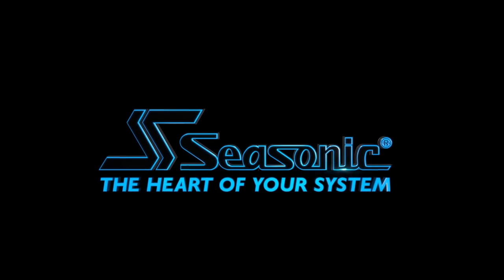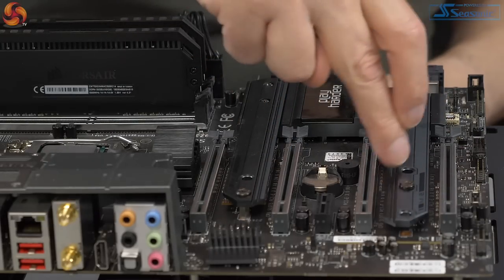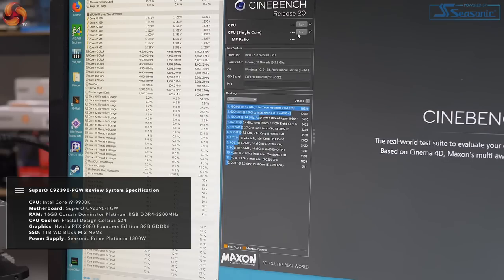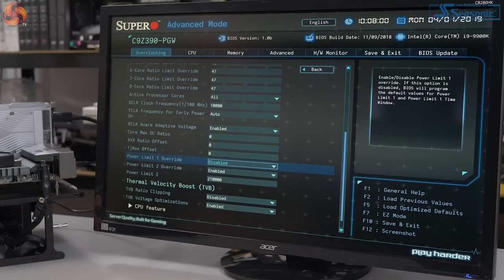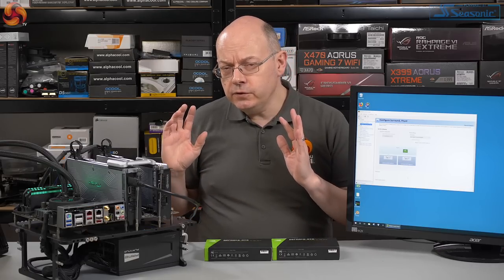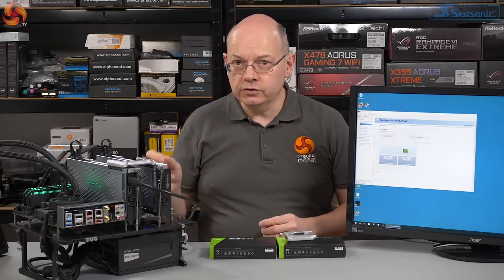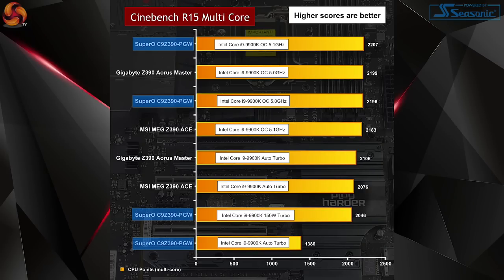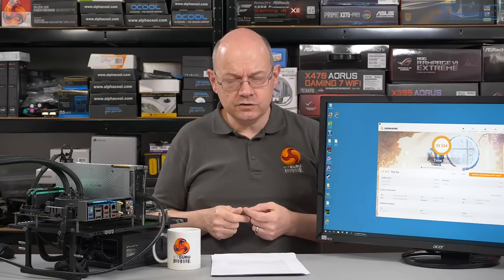SuperO C9Z390 PGW Motherboard Review - The WORLDS most FRUSTRATING Z390 board!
Leo didnt have much hair to start with, but he lost more over the last two weeks. He has been locked away in his studio battling with the SuperO C9Z390 PGW Motherboard. Instead of telling you all what happened - best you watch the video. Leo now has asked for a week off work to recover. That isn't TEA in his cup incidentally, its Black Bush Whiskey.

So what do you think? Fancy buying it ? Well - We can't even find it to buy in the UK which makes matters even more interesting, but we have a 360 euros price from the company.

Test system
CPU: Intel Core i9-9900K
Motherboard: SuperO C9Z390-PGW
RAM: 16GB Corsair Dominator Platinum RGB DDR4-3200MHz
CPU Cooler: Fractal Design Celsius S24
Graphics: Nvidia RTX 2080 Founders Edition 8GB GDDR6
SSD: 1TB WD Black M.2 NVMe
Power Supply: Seasonic Prime Platinum 1300W

KitGuru uses a variety of equipment to produce content:
As of January 2019: